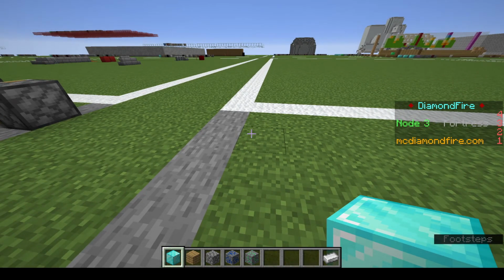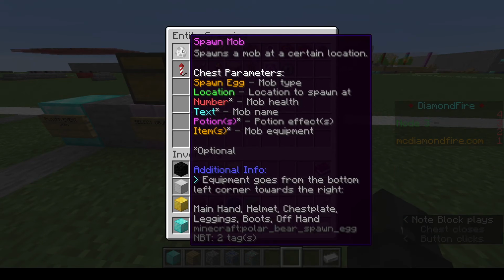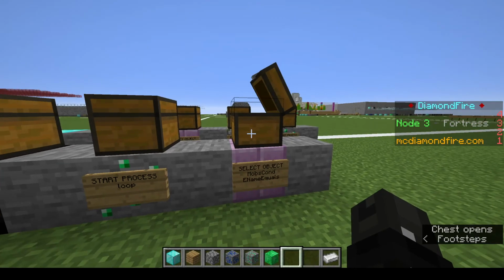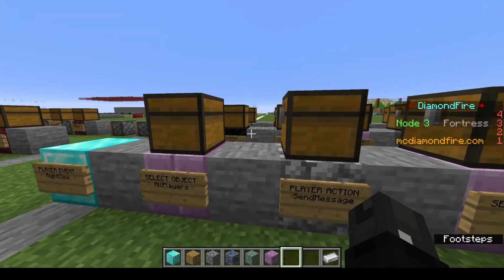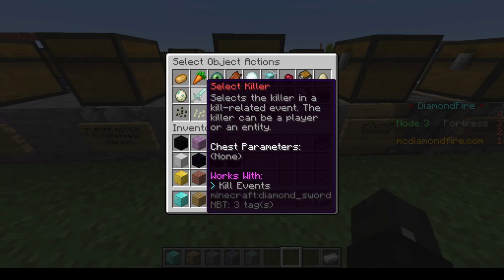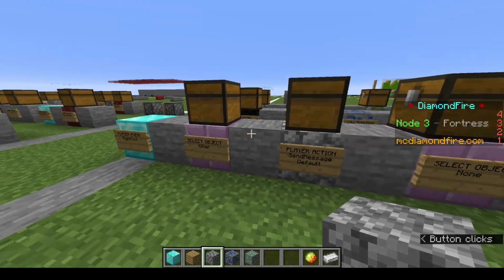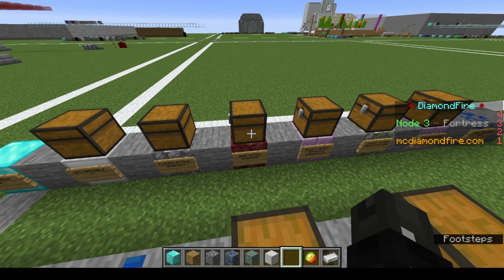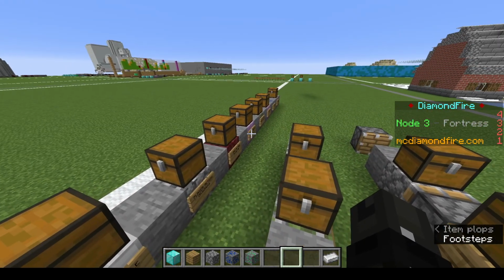Diamondfire coding tutorial 3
This is a video for people that have watched the other two videos and have understandings of basic diamondfire coding.